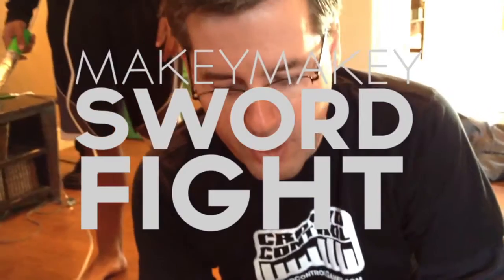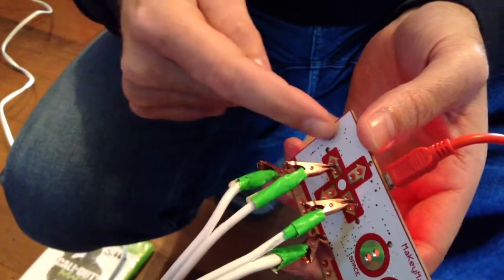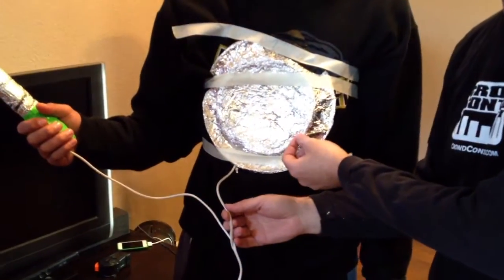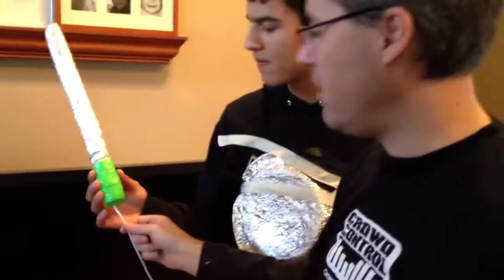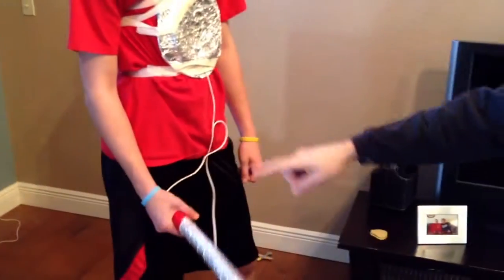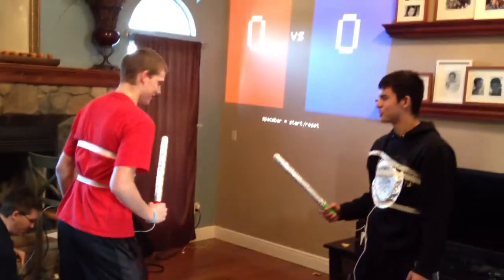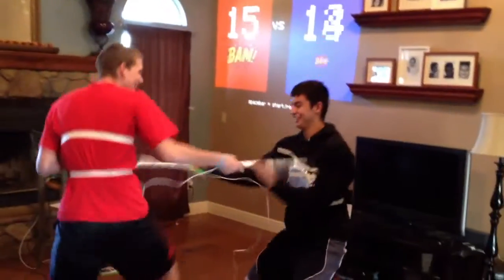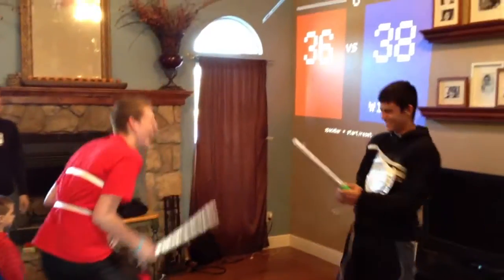DIY MakeyMakey SwordFight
Use a MakeyMakey to create your very own SwordFight game. Link to software coming when we get it on the website.